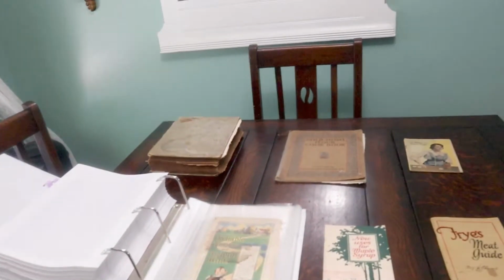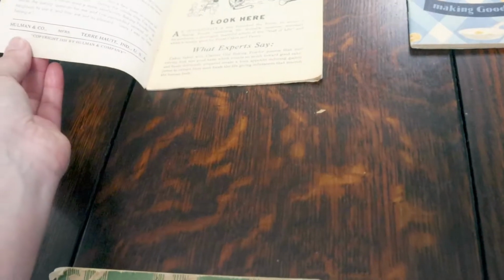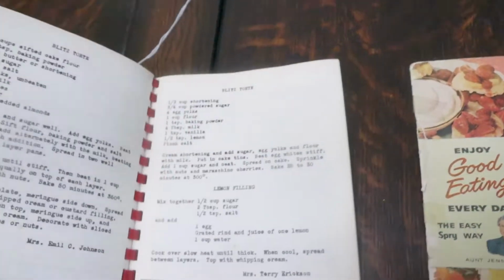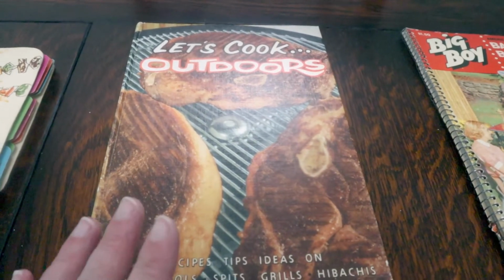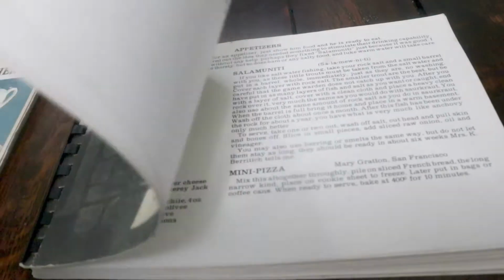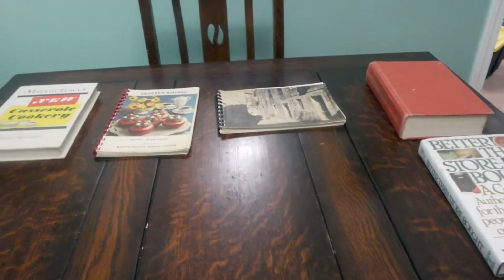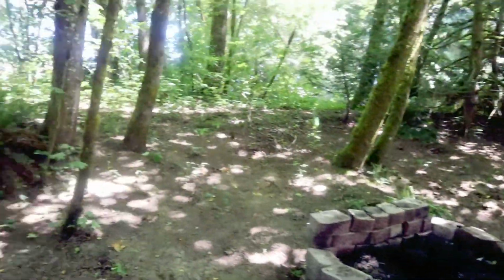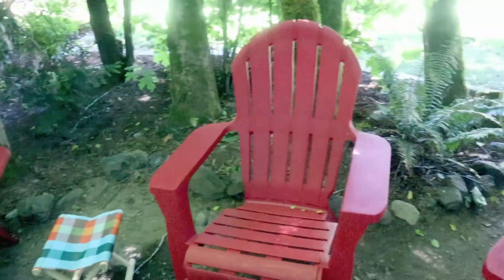My VINTAGE Cookbook Collection! 1890 through 1979! How To Get Started Building YOUR OWN Collection!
Hi everyone! I hope you enjoy seeing my vintage cookbook collection. Here's the link to the Internet Archives where you can find some books of your own FOR FREE! Enjoy!